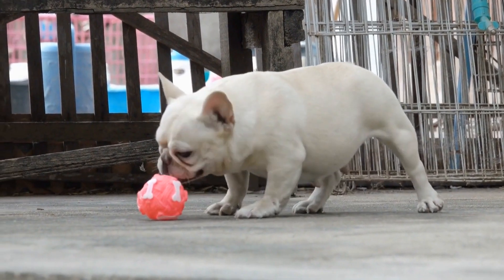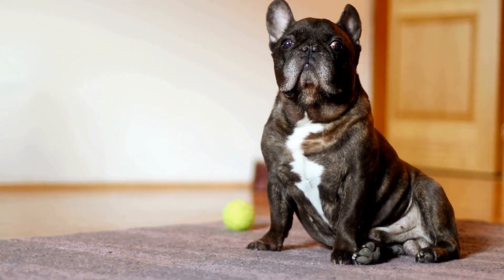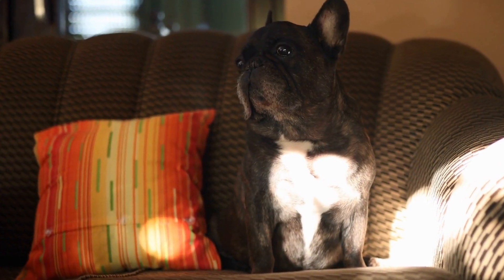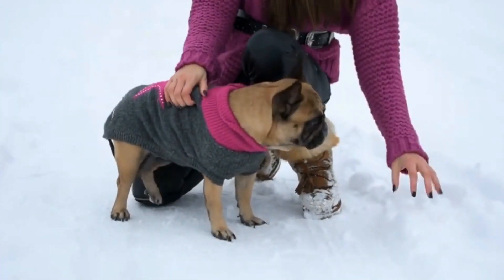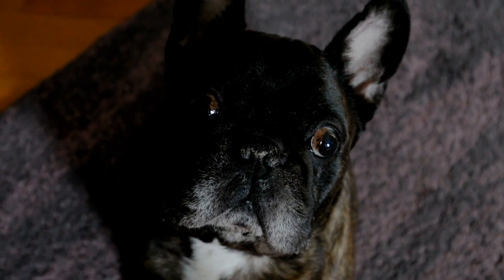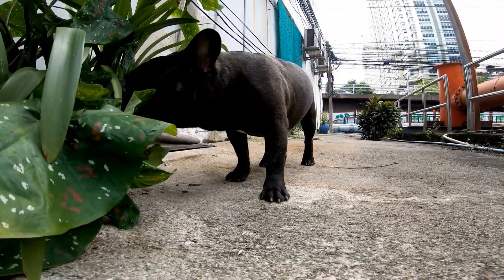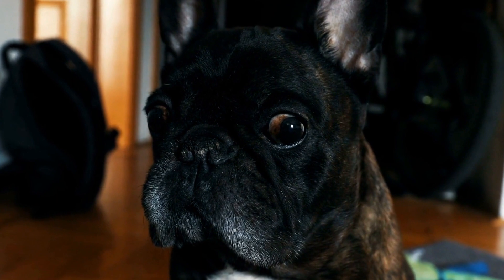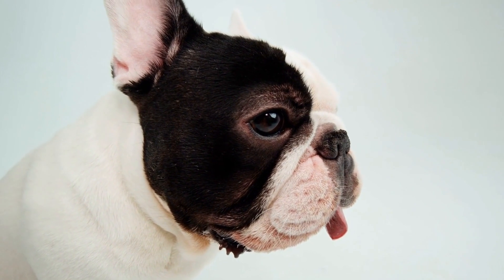Train Your French Bulldog in Agility: From Beginner to Pro!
French Bulldog Agility Training Progression: A guide to training a French Bulldog in agility from beginner to pro. Keywords: French Bulldog, Agility Training, Beginner, Pro, Dog Training, Agility Exercises.